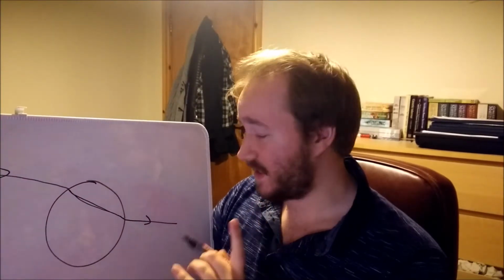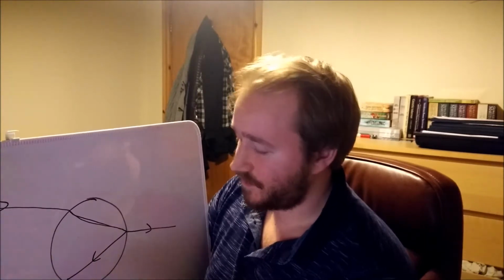How are rainbows formed?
Hi, first video is explaining what causes a rainbow to form. Still learning the process but i thought better to start uploading and learn as i go than nit pick over every detail before ever getting a video up. Hopefully all is explained clearly enough and the information is enjoyable :)